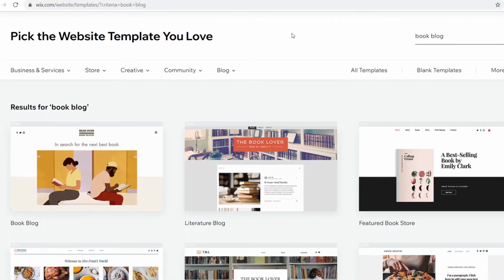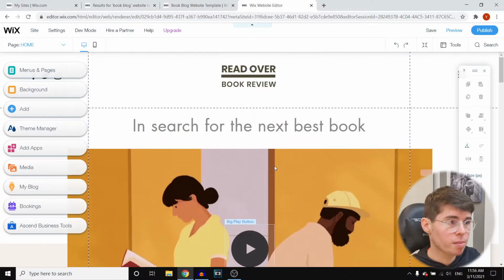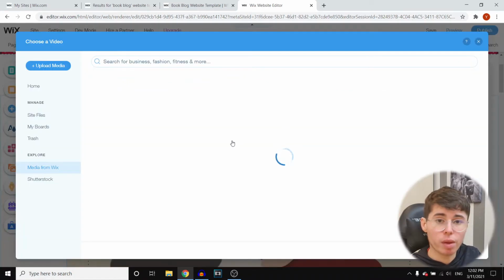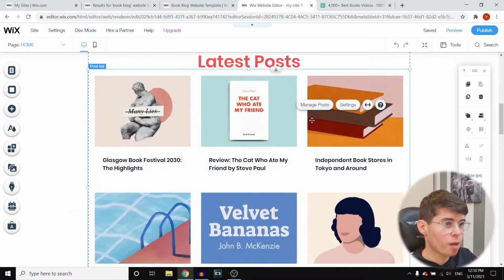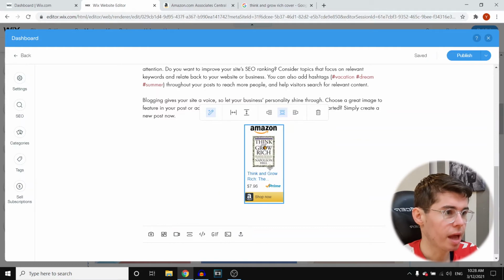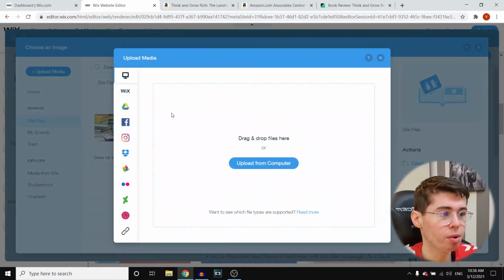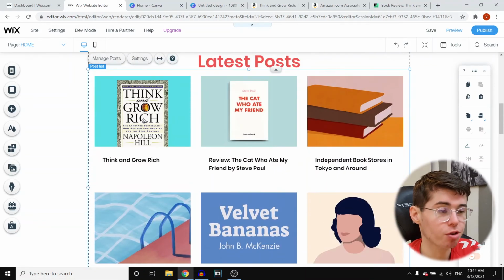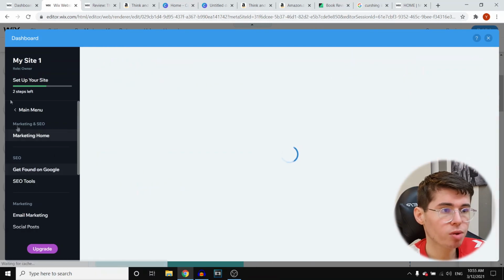How to Create Amazon Affiliate Website on Wix (Full Guide 2025)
Learn How to Create Amazon Affiliate Website on Wix (Full Guide 2025)

In this video I show you how you can create an amazon affiliate website on wix. You might want to start affiliate marketing but have no idea how to build your own website or add affiliate links from the amazon associates program on to your website.

Because of that I decided to create this step by step amazon affiliate website tutorial where I show you step by step how you can make an amazon affiliate website on wix.

Wix is a website builder that's easy to use, especially for beginners. I'll show you how you can use wix templates to easily create an affiliate review website.